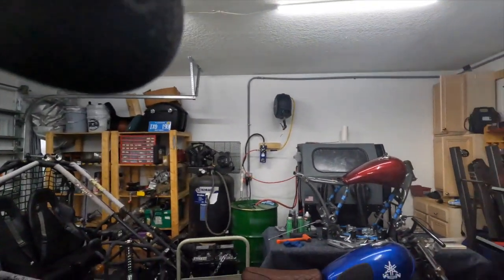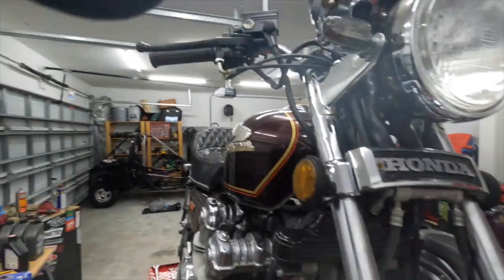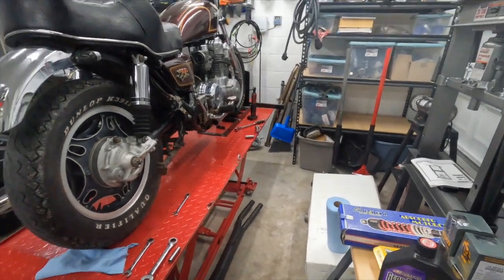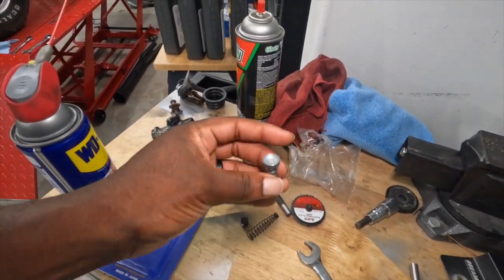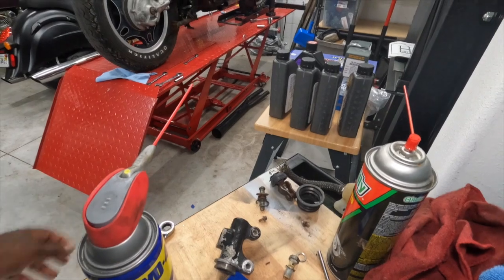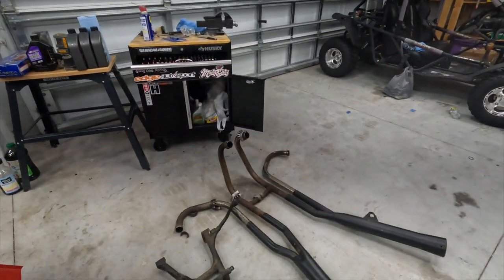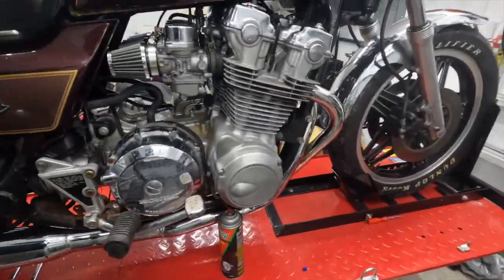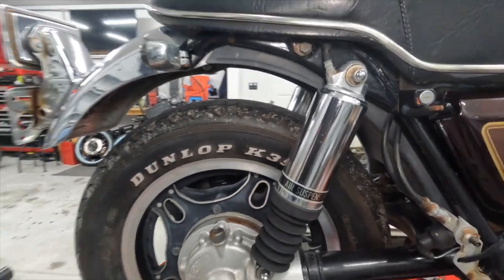Working on the CB900C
Waisting no time and getting this Honda ready to get back on the road.

Follow Social Media's:
Facebook: The Shop Collective LLC